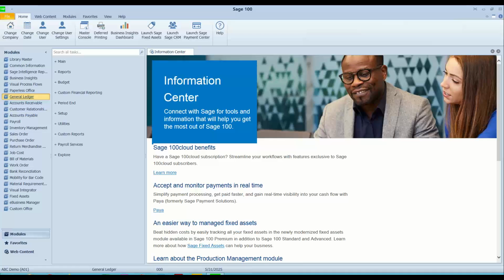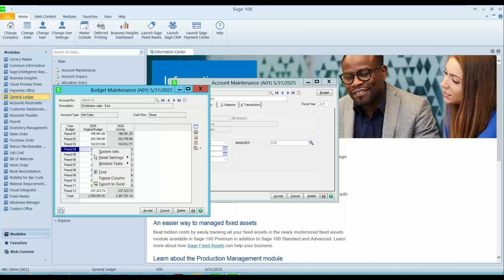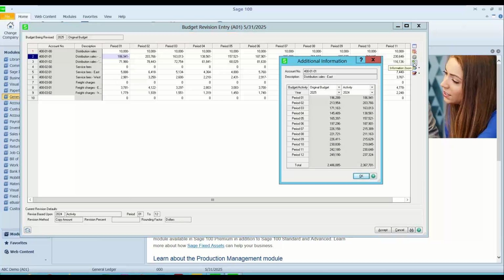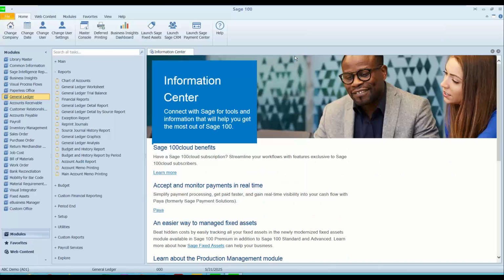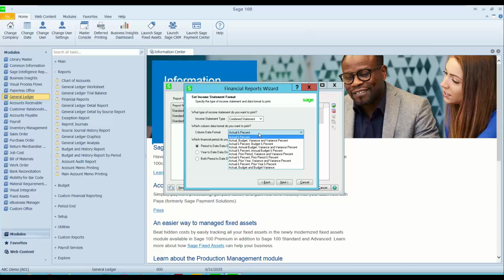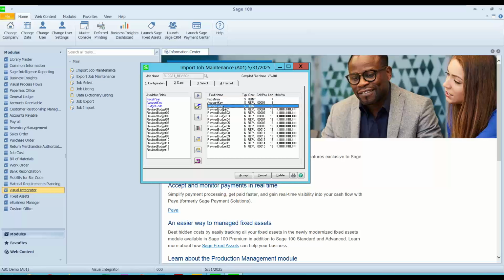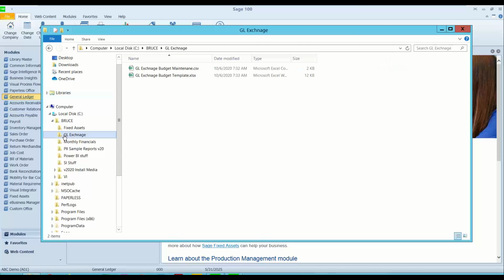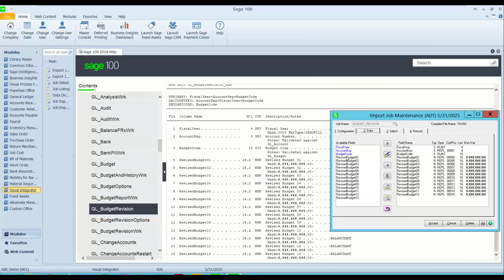Sage 100 Budgeting Tools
Watch our recorded webinar with our Senior Sage 100 Consultant, Bruce Kern, for an educational webinar on how to make sure you’re getting the most value out of your Sage 100 Budgeting tools.

In this webinar, we’ll discuss:

• Setups related to Budgets / Budget Codes
• G/L Account Maintenance budget features
• Budget Maintenance / Automatic Budget Copy
• Budget Revision Entry – audit trail for changes to budgets
• Budget Reports including stock reports, financial reports and custom Sage Intelligence reports
• Importing Budget information with G/L Exchange and Visual Integrator